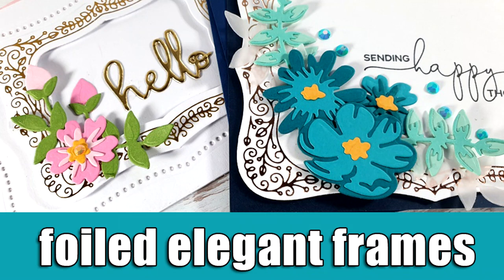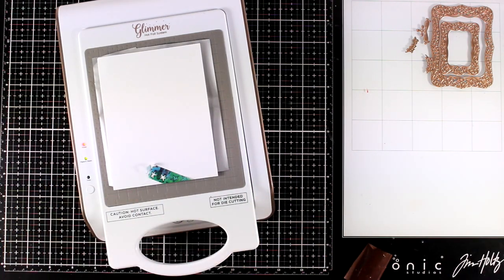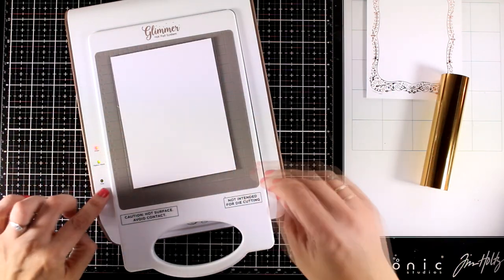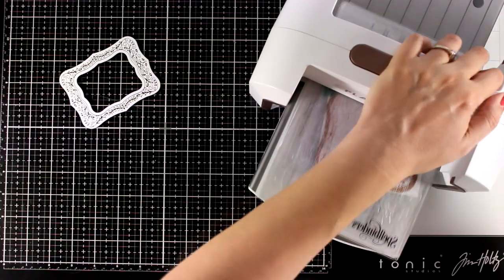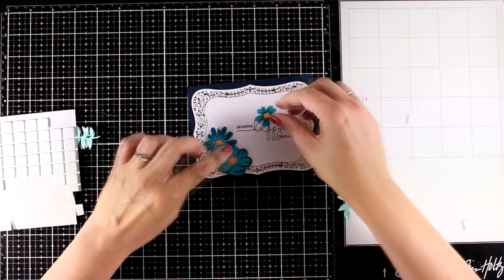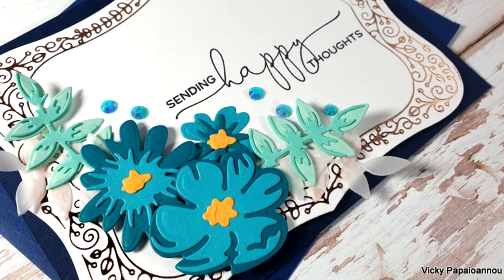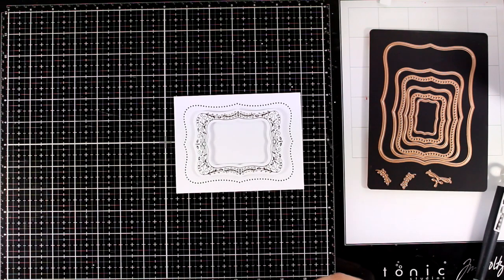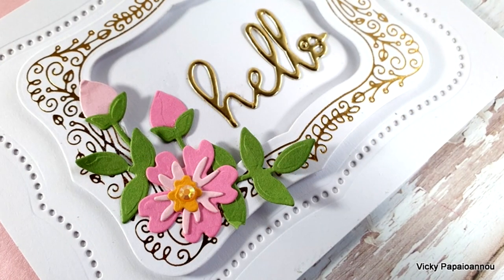Foiled elegant frames - Spellbinders Glimmer kit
• Nestabilities Essential Label Etched Dies